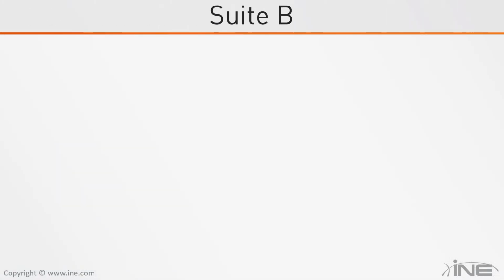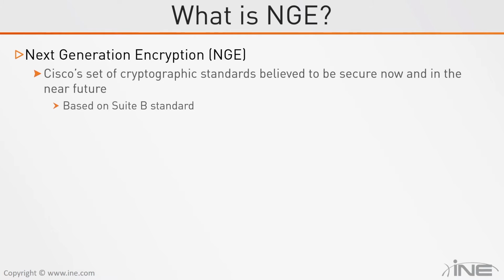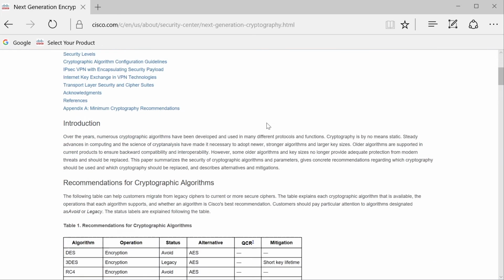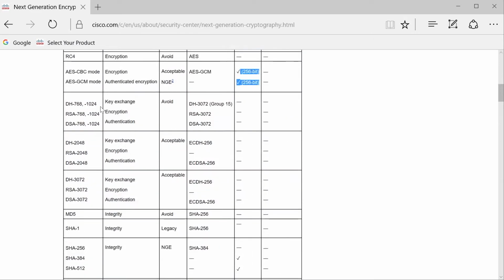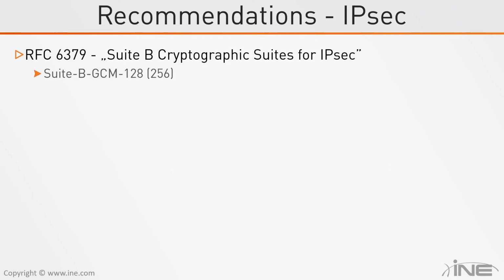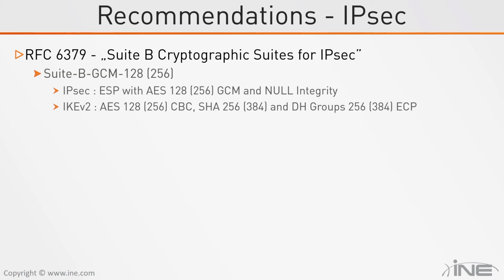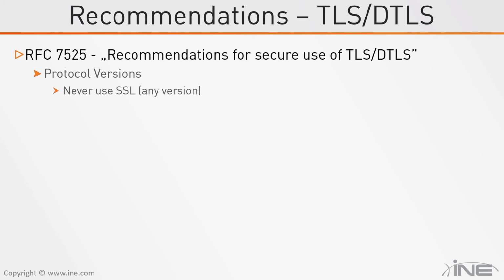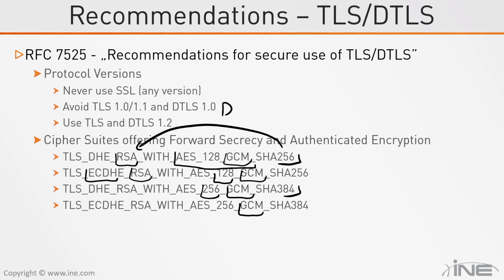Digital Signatures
CCIE Security v5 Technologies :: Cryptography & PKI

This course is part of our CCIE Security v5 Technology series. It focuses on some fundamental concepts of Cryptography, such as Encryption, Hashing or Digital Signatures. It also discusses different topics and technologies related to Public Key Infrastructure (PKI), including examples of PKI implementation on Cisco IOS and the ASA.